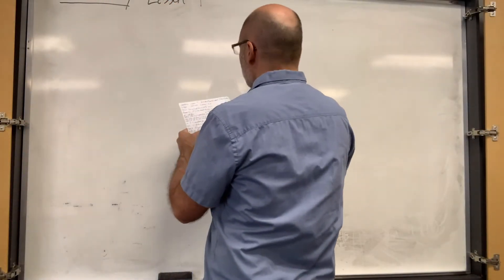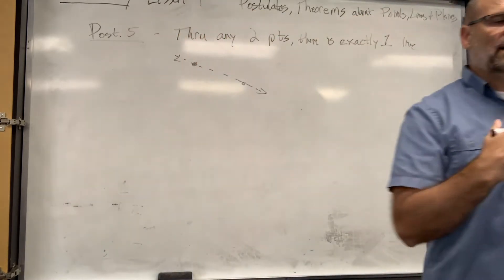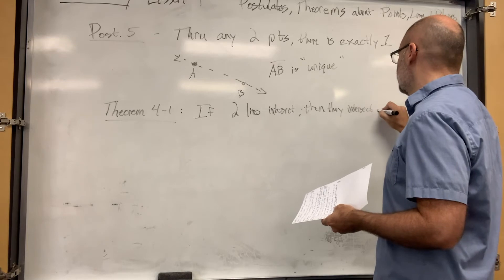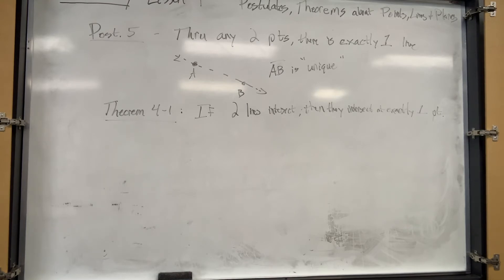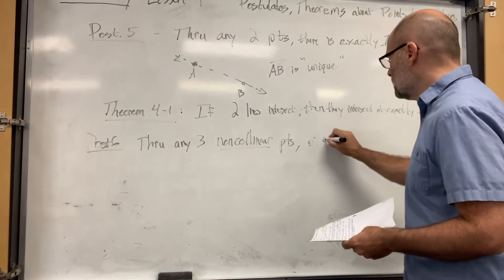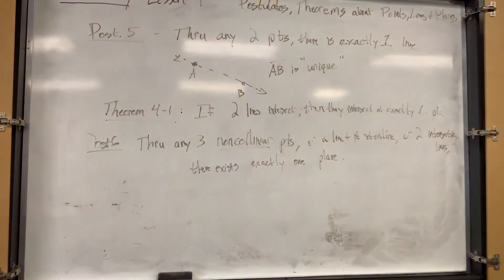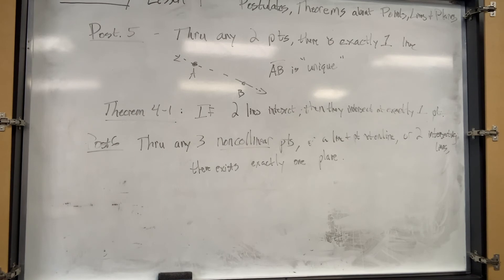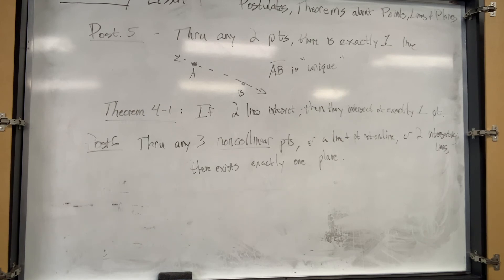Saxon Geometry Lesson 4 - Postulates & Theorems About Points, Lines & Planes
Saxon Geometry Lesson 4
Objective: Postulates & Theorems About Points, Lines & Planes